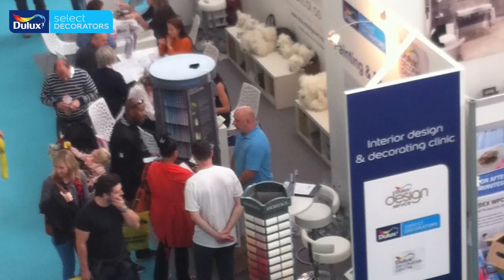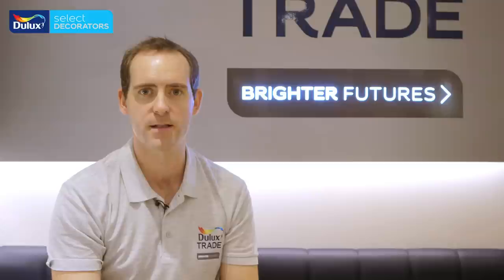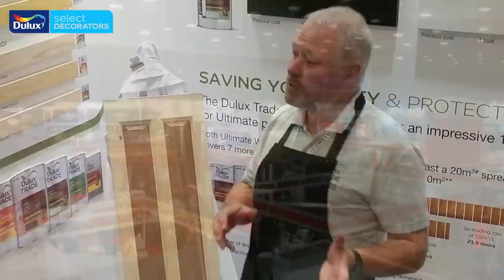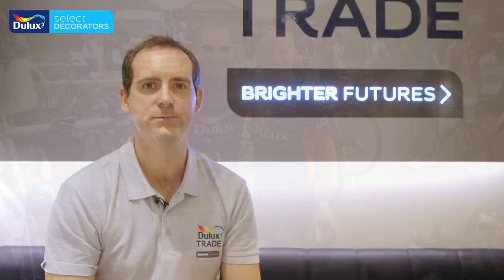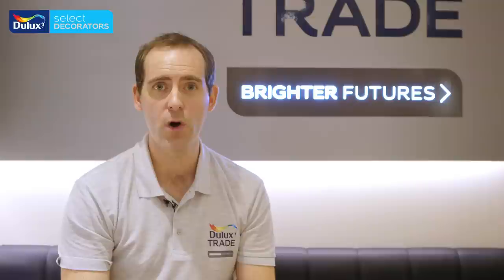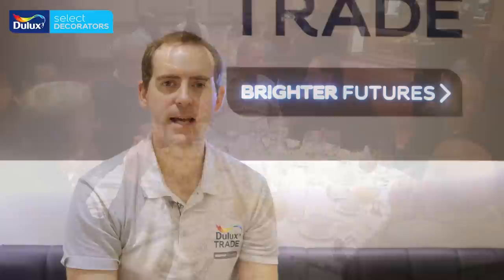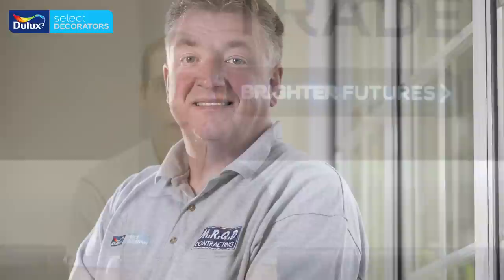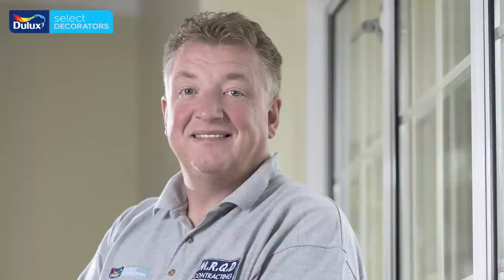Dulux Select Decorator December Update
In the third edition of the member's update, John Staunton covers consumer events, the Painting and Decorating show, the 2014 Ultimate Professional Award and charitable events.